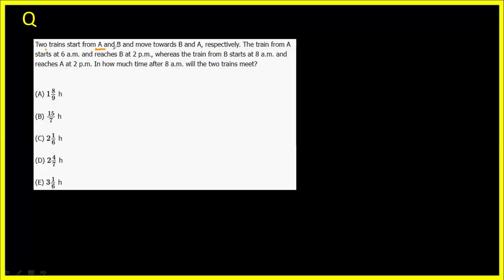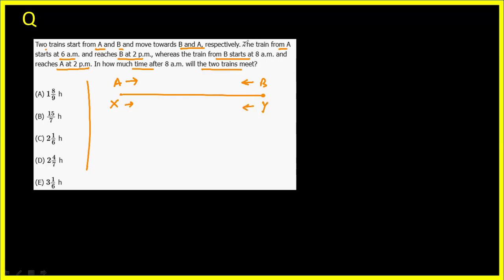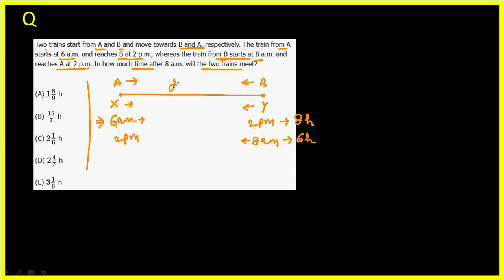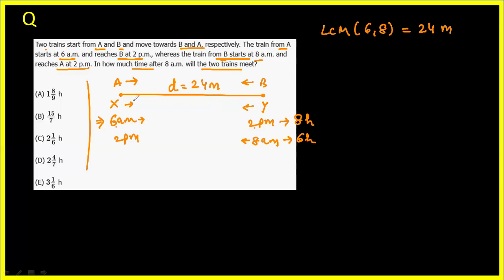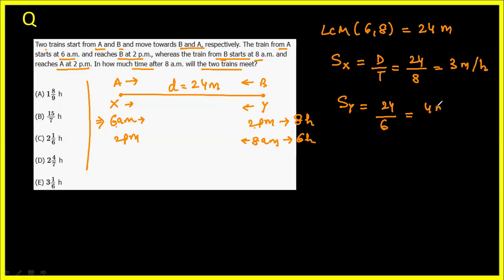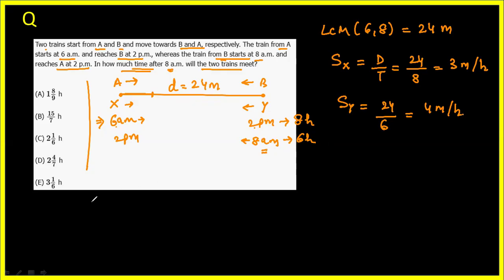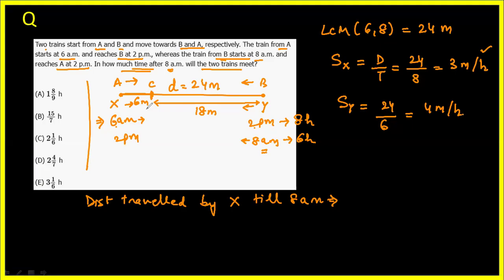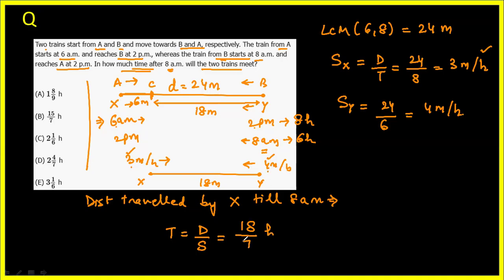GMAT Quant | Practice Question (GMAT Club) November 1 | GMAT Quant Practice Questions | PS1